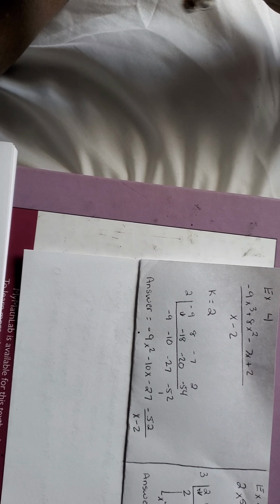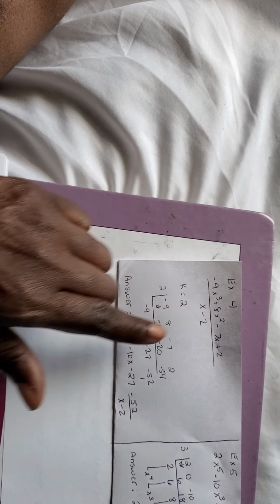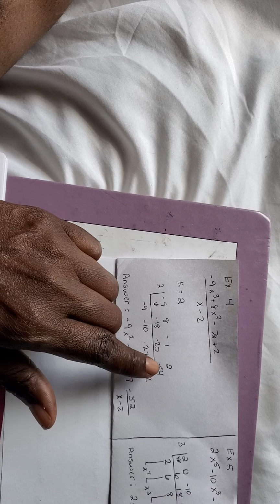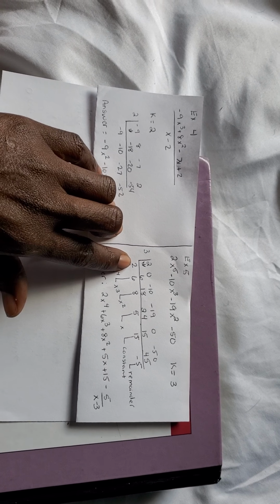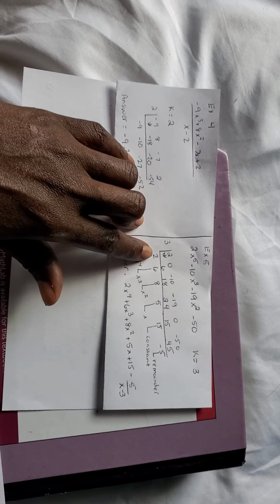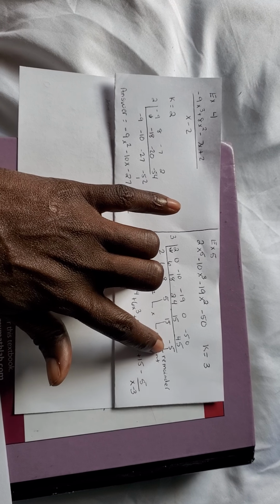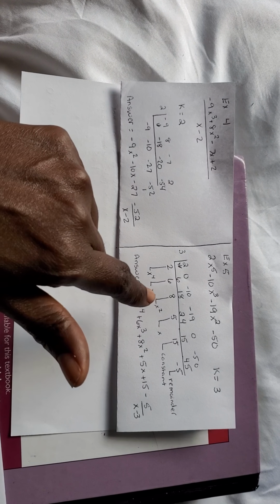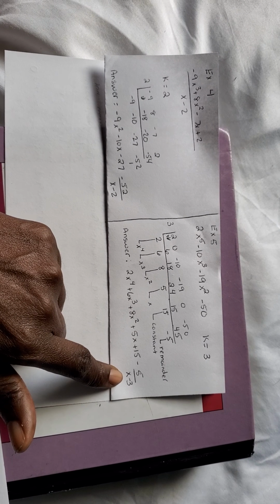Dividing Polynomials using Synthetic Division: Example 4 and 5